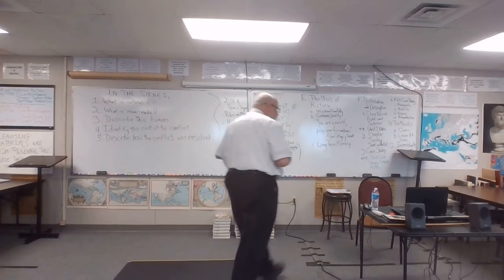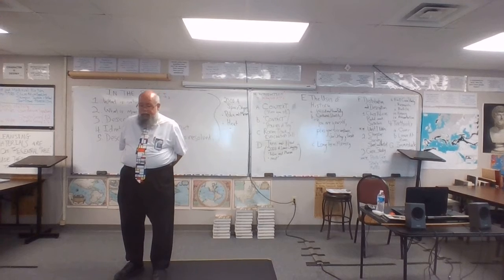21-22 EURO 10 8-31-21 1of2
Review of Day 1
Film Clips of History:  Before (2001: A Space Odyssey"), During ("Robin & Marian"), and After ("Heat"), & Discussion